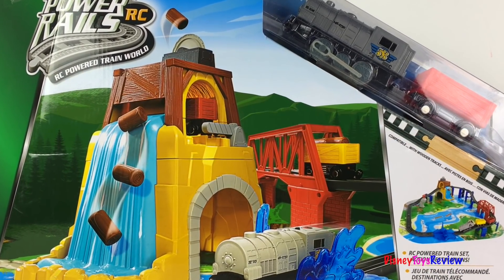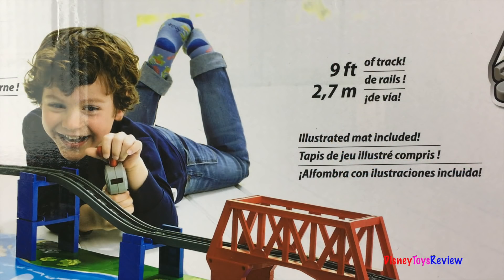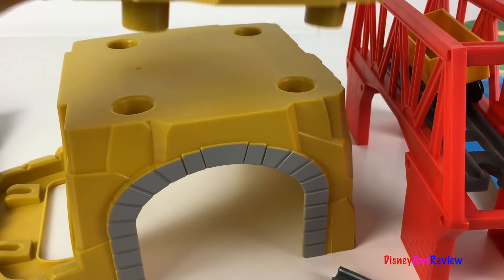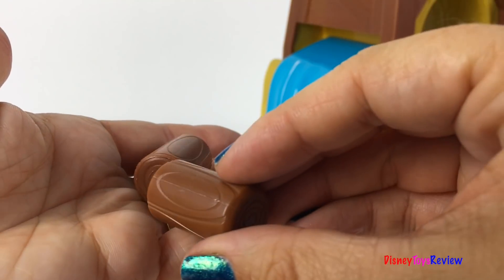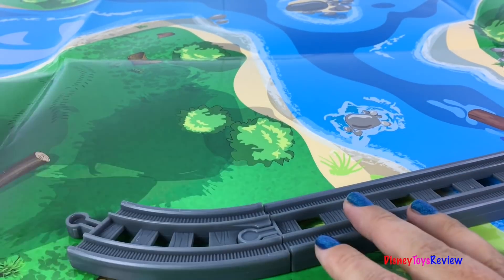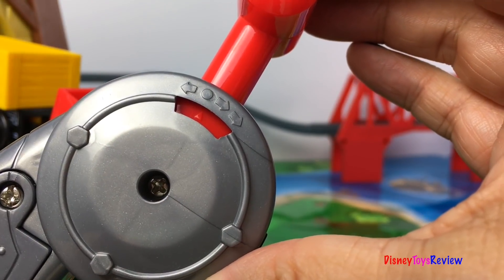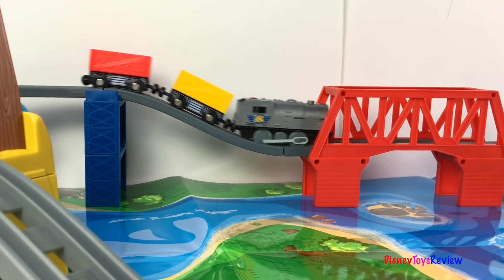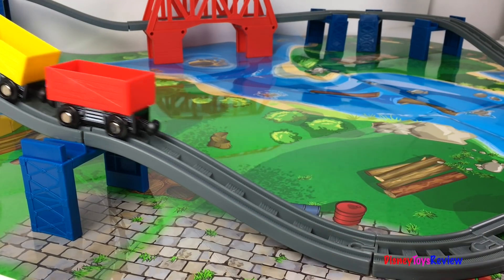UNBOXING IMAGINARIUM POWER RAILS RC POWERED TRAIN WORLD SAW MILL RIVER WITH ENGINE & TRAIN WAGONS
DisneyToysReview the toy channel presents another unboxing video:  Imaginarium Power Rails RC Powered Train World Saw Mill River!

Today we are unboxing the Imaginarium Power Rails RC Powered Train World Saw Mill River! This cute playset comes with a fun playmat that your train set can sit on top of! The playset comes with an engine and two train wagons as well as a sawmill, a splash zone and a suspension bridge! The sawmill has a saw that is powered by the train! It can also "cut" the logs! Send the logs down the waterfall into the river! Race along the rails and deliver all the goods. Head over the bridge, through the water and up the mountains! We love seeing the engine and the wagons! We love seeing all the fun things this train can do and we love the realistic train sounds! Let's watch the train ride the rails on this fun toy!